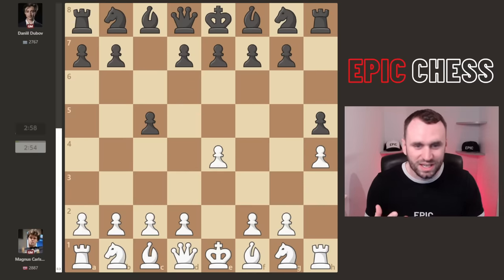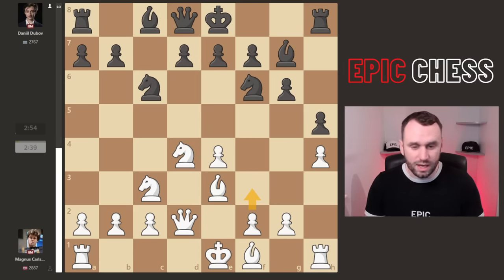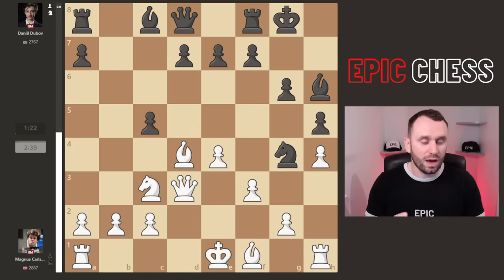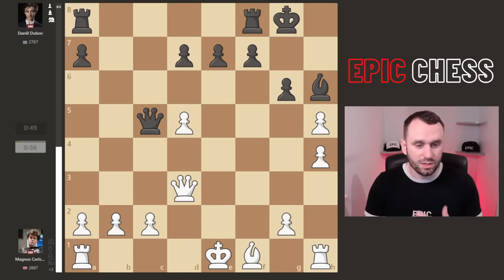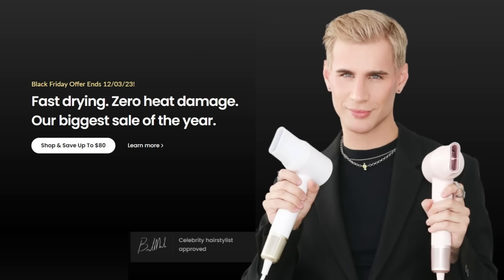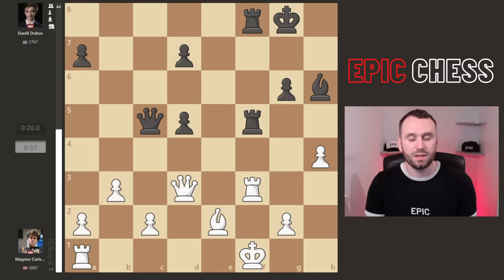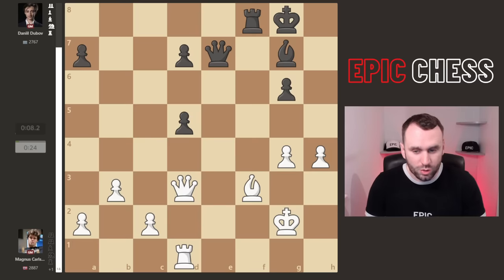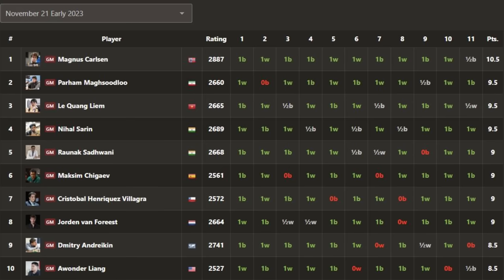Magnus Making A Mockery Of Elite Chess Players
Magnus Carlsen Is Making A Mockery Of Elite Chess Players like Daniil Dubov in Titled Tuesday blitz chess on chess.com. And all with The Plow, what a chess opening Magnus Carlsen has been using. So much fun to watch.